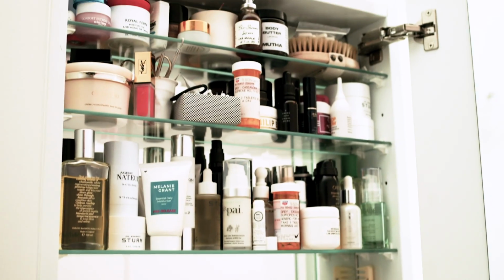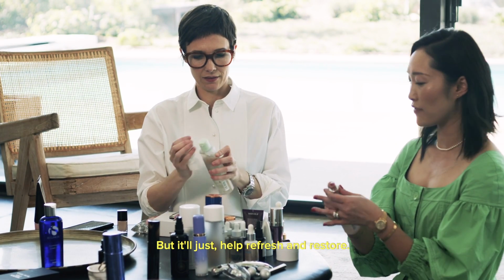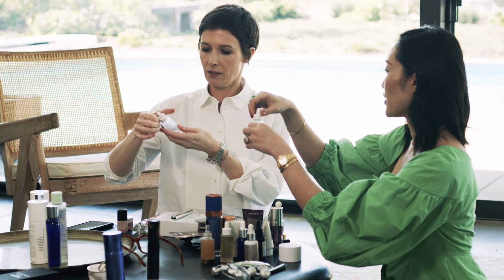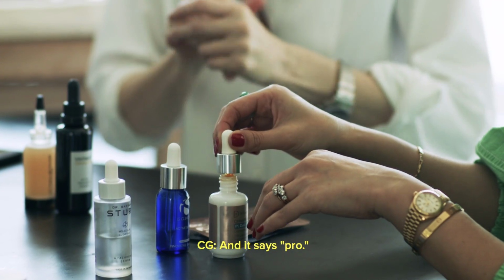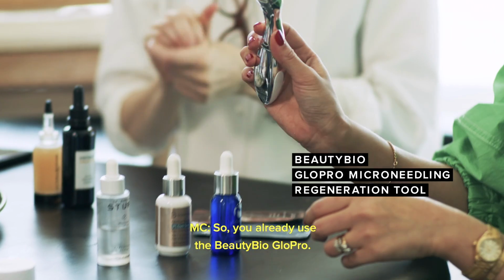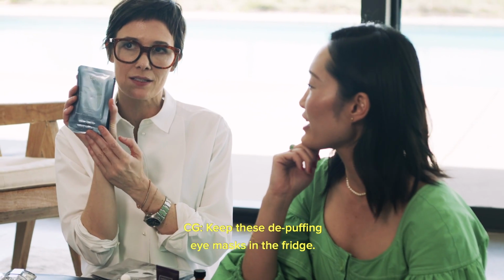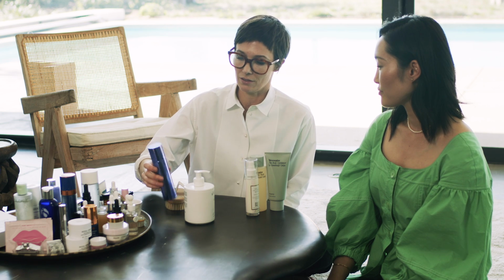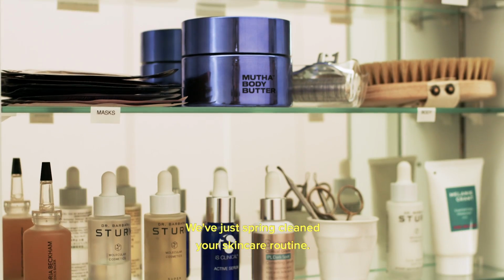How to Spring Clean Your Skin Care Routine | VIOLET GREY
Moisturizer from 2018?! It’s time to clear out the clutter and start fresh. Watch as VIOLET GREY founder Cassandra Grey and executive director of content and curation Maureen Choi show you the five simple steps to achieving the vanity of your dreams.

*PRODUCTS*
1. AUGUSTINUS BADER THE RICH CREAM
2. BEAUTYBIO GLOPRO LIP MICROTIP ATTACHMENT HEAD
3. IS CLINICAL ACTIVE SERUM
4. DR. DENNIS GROSS IPL DARK SPOT CORRECTING SERUM
5. DR. BARBARA STURM SUN DROPS
6. ROYAL FERN PHYTOACTIVE ANTI-AGING EYE CREAM
7. 111SKIN CRYO DE-PUFFING EYE MASK
9. NÉCESSAIRE THE BODY WASH
10. SHORE MAGIC HYDROLYZED MARINE COLLAGEN PROTEIN